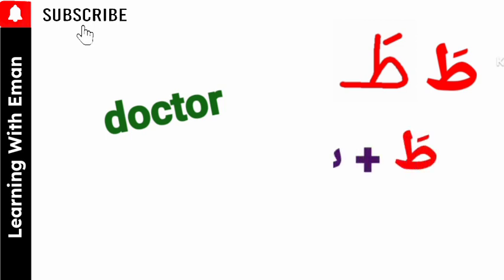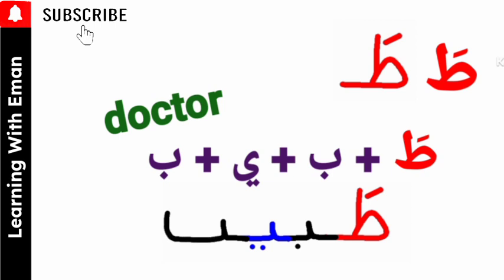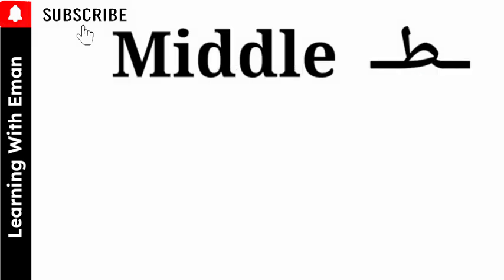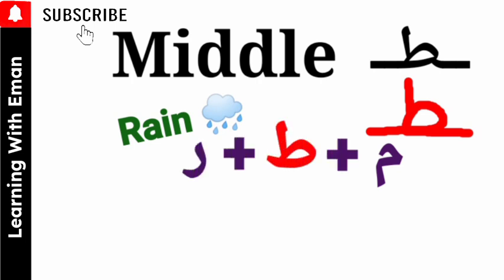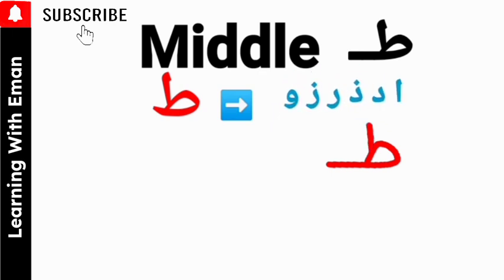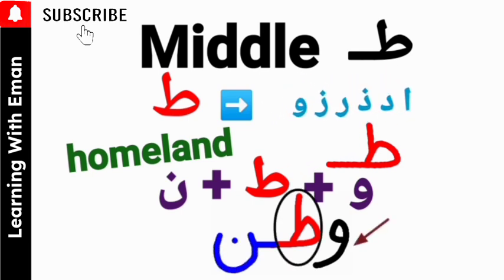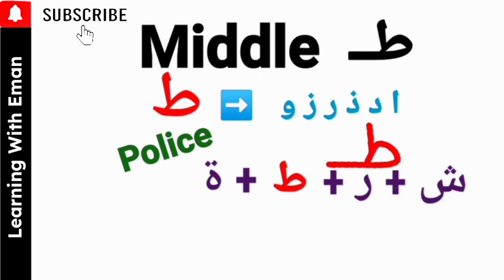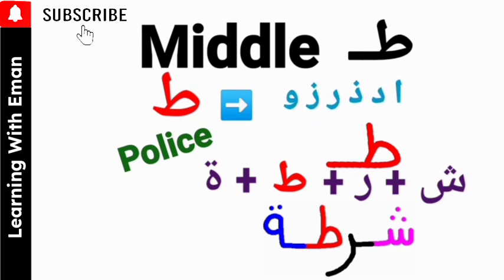Arabic Writing for Beginners - read & write Arabic words with Arabic letter Taa ط ( الطاء )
The form of the letter Taa depending on where it appears in a word. So, we can have it either at the beginning of the word (initial), middle of the word (medial), or ending of the word (final).
تعليم الحروف العربية حرف الطاء مع الكلمات و الحركات الفتحة و الكسرة و الضمة
Arabic vocabulary with English translation, Words with letter  Taa طاء ط.
.Use your English knowledge to learn Arabic.Learn with fun:You will learn the Shapes of letter  Taa طاء ط in the beginning, in the middle and in the end of the word.We will learn how to write it.Then, we will learn the different sounds it can make. When the letter has a Fathah, Kasra or Dammah on it.When we know the different sounds the letter can make, we can read any word easily! we show you how to connect letters to form words. In this video series, you will learn the Arabic alphabet. We will teach you the alphabet using simple steps, showing you the correct stroke order, helpful tricks for memorization, and proper usage in common Arabic words.

If you want to get started reading and writing Arabic, this is THE place to start. You'll learn Arabic in mere minutes with these audio and video lessons, so join us in our Channel .Learning with Eman

 In this video series, you will learn Arabic writing ,this series for Beginners
8_Arabic writing for Beginners _ How to read & write Arabic words with forms of the letter Daal | د |